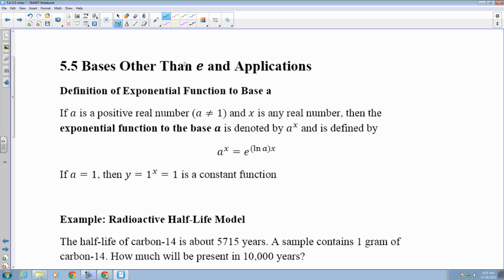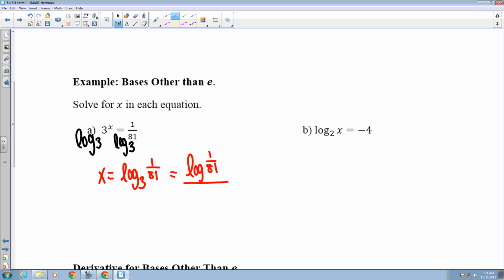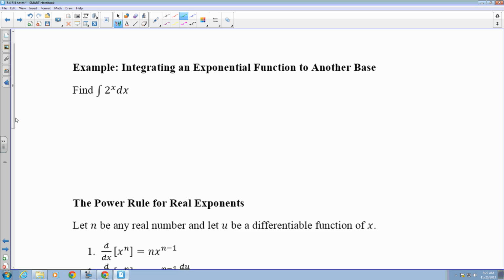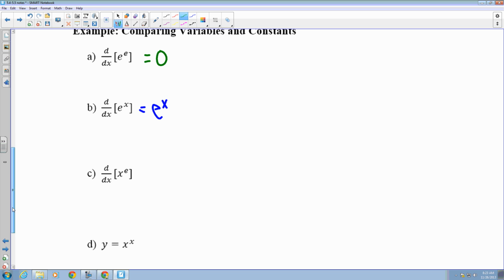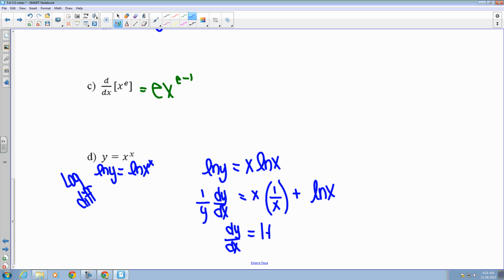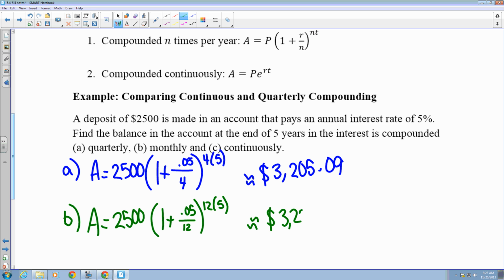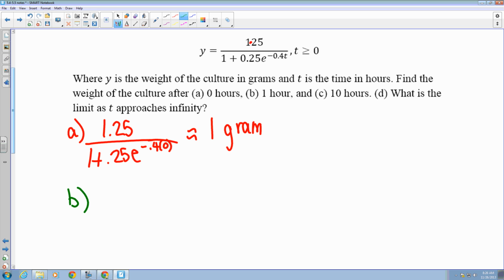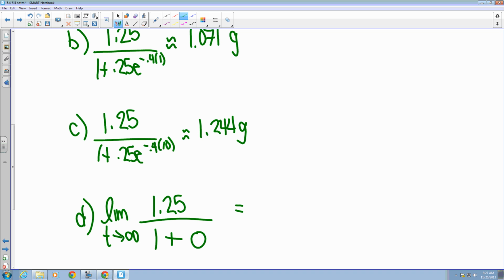Calculus Ch 5.5